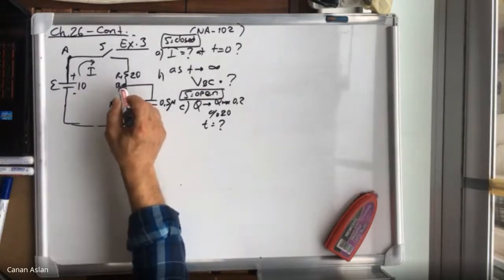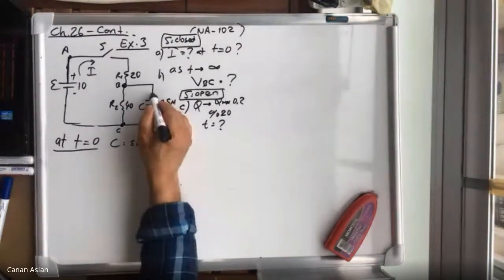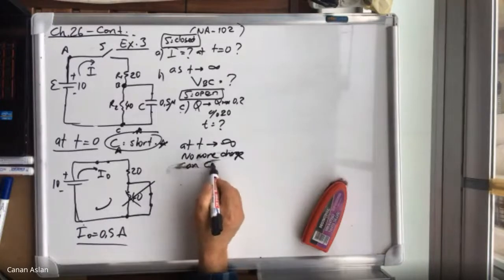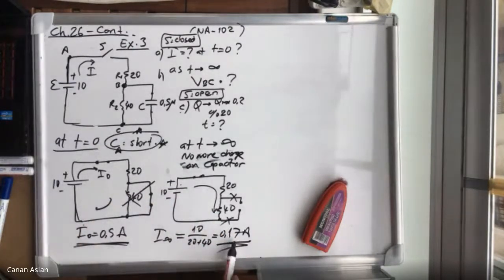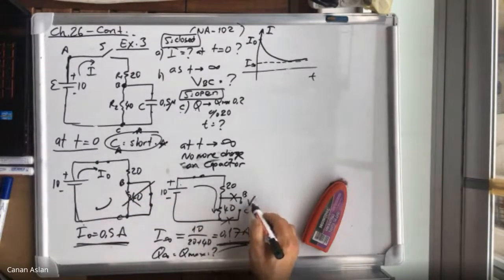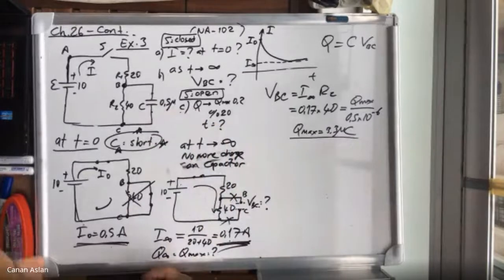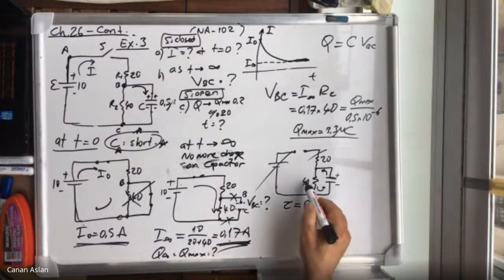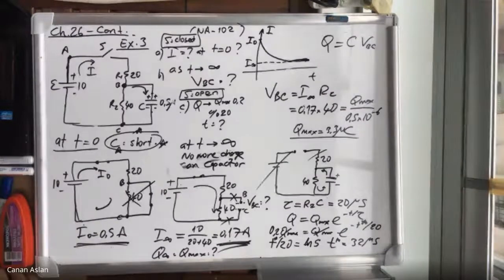PHYSICS102-Chap 26 Example3